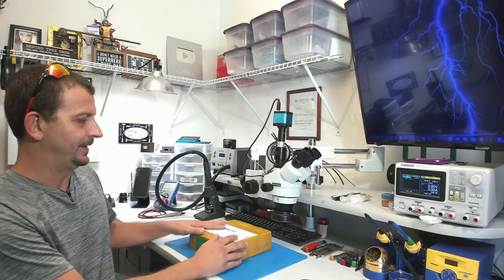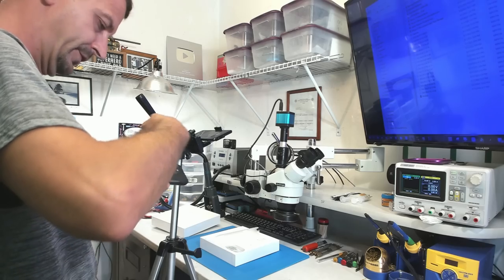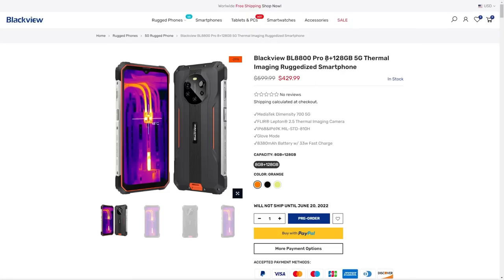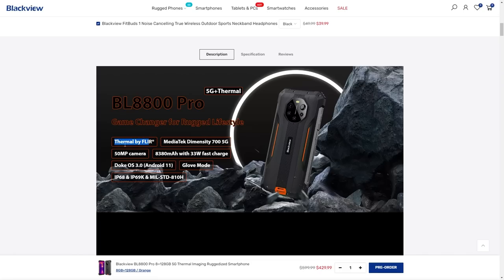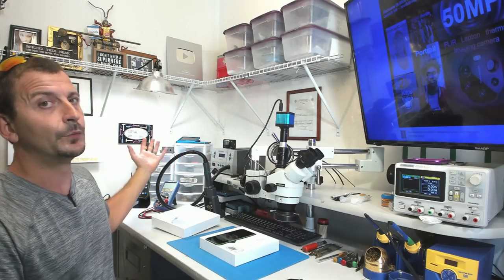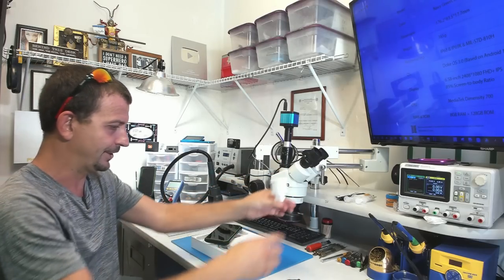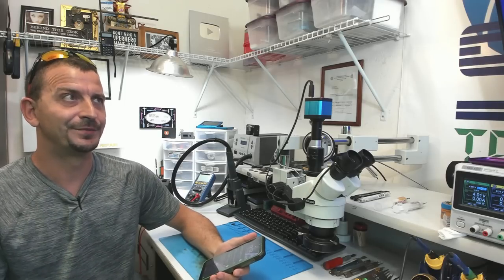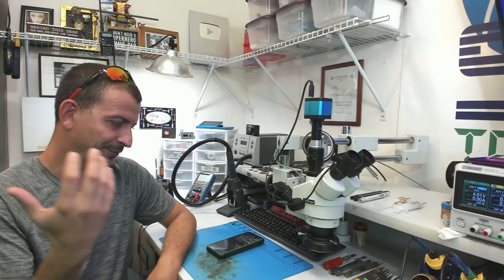This phone has THERMAL IMAGING! Blackview BL8800 Pro Unboxing, Review & Things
Electrical:
DC Power Supply

00:00 Intro & Unboxing
03:13 First boot
06:09 Thermal test
08:38 Carrier whitelist
10:20 Thermal camera
15:42 Cameras
16:33 So many settings
20:55 Battery life
21:36 "Water proof"